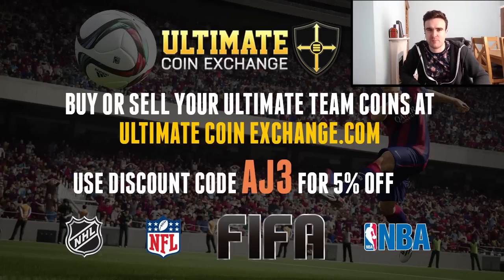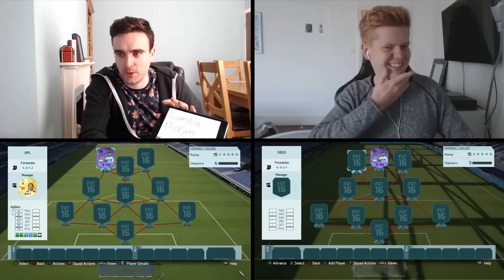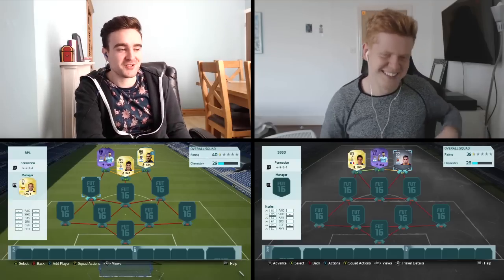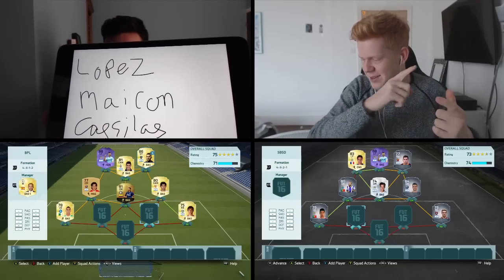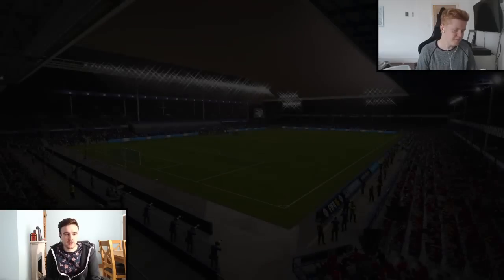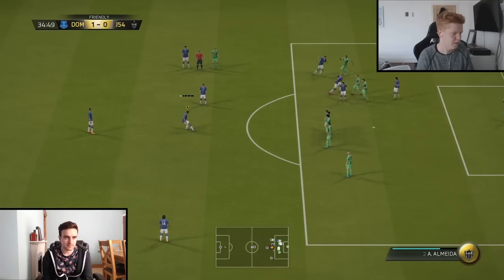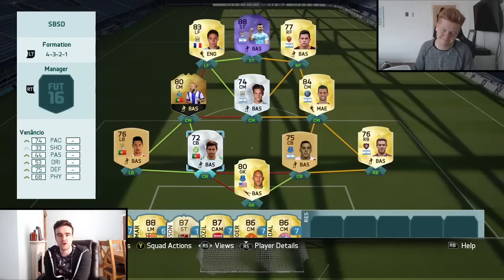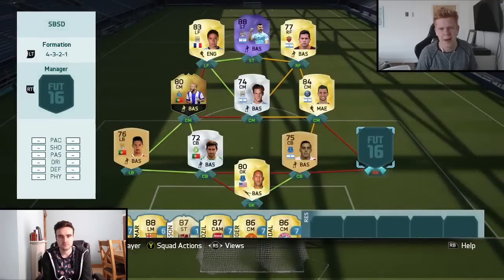FIFA 16 SQUAD BUILDER SHOWDOWN!!! PURPLE SERGIO AGUERO!!! 5 Goal Hero Aguero Squad Builder Duel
5 GOAL HERO, PURPLE SERGIO AGUERO!!! Is this purple Sergio Aguero the greatest striker on the whole of Fifa 16? Lets find out with a Squad Builder Showdown!!!

To kick start you Fifa 16 career, check out UltimateCoinExchange!!!

Upgrade your gaming with some GetGripped gear!!! Check out - getgripped.co.uk - “aj3” gets you a nice discount too :D

Fifa 15 Squad Builder Showdown

Only the greatest squad building series ever (according to me) featuring some of the best players on the game, from TOTS's to MOTM's, informs and even some legends!

Including Fifa Bingo, Fifa Lottery, Guess Who and many more with huge legend discards, Ronaldo discards and many many more!!!

Fifa 15 Then and Now

Taking a look back at current Fifa 15 players oldest cards in any Fifa ultimate team! Fifa 10 to Fifa 14 cards from the worlds most famous players will definitely shock you!!!

Interactive squad builders, hybrid squad builders, 7 minute squads, 10k to100k to 1 million to 20 million coin squads, we have got them all!!! Even squads that aren’t for building squads but have some awesome football stories and facts!

We have got Fifa 15 squad builders, Fifa 15 Mythbusters, 90 second squads, Discard Pack Challenges, pack openings and many more videos! :D